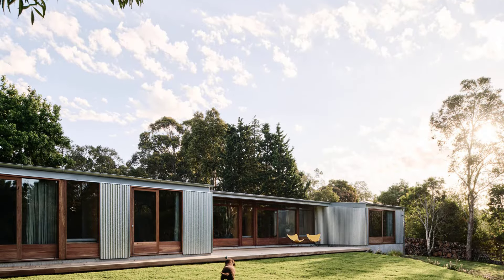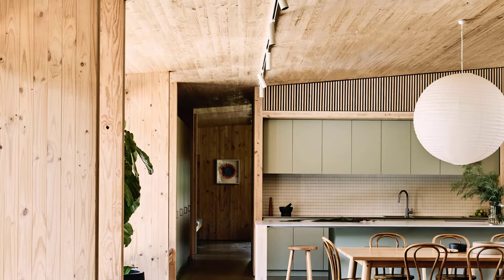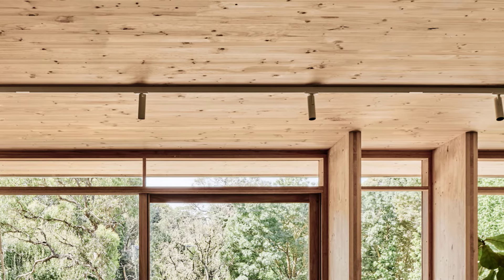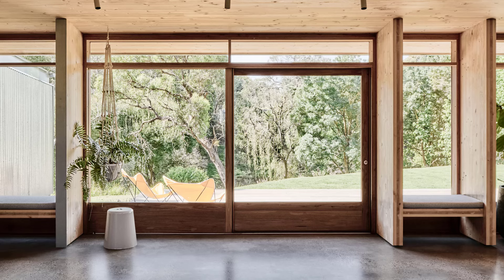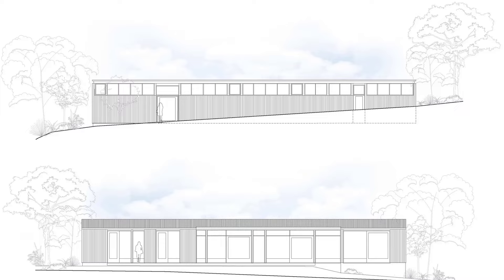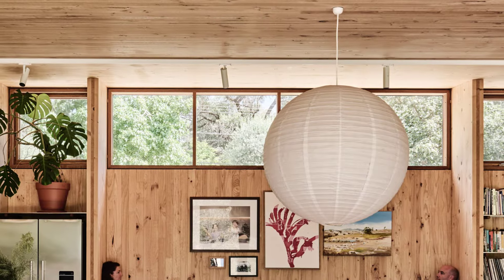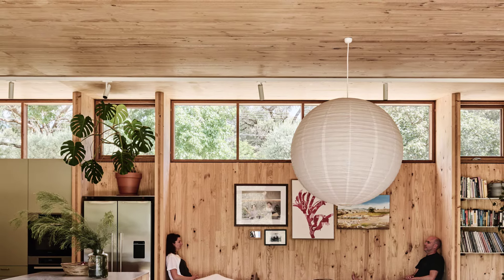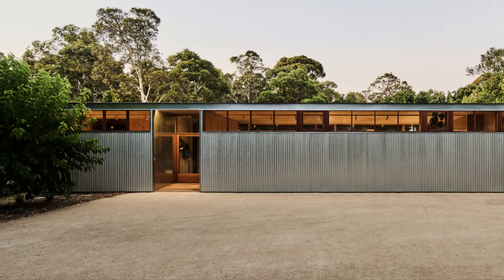Sustainable Multi-Generational Living: Inside Sweetwater House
Welcome to Archinest! In this video, we explore Sweetwater House, an outstanding example of sustainable, multi-generational living located in Frankston South, Bunurong Country. Designed by Jackson Clements Burrows Architects, this home reflects innovation in low-cost, sustainable, and flexible design.

Built during Melbourne's COVID-19 lockdowns, Sweetwater House combines honest, eco-friendly materials with a living concept that adapts to the evolving needs of a modern family. From an open-plan living room overlooking Sweetwater Creek to a warm and environmentally conscious interior, every detail of this home is designed to harmonize with the surrounding nature.

In this video, we discuss the unique features of Sweetwater House, including the use of sustainable Cross-Laminated Timber (CLT), a rainwater harvesting system, and Passivhaus design principles that help the home achieve an 8-star NatHERS rating. Join us as we see how this house not only meets the modern needs of a family but also respects and supports the surrounding environment.